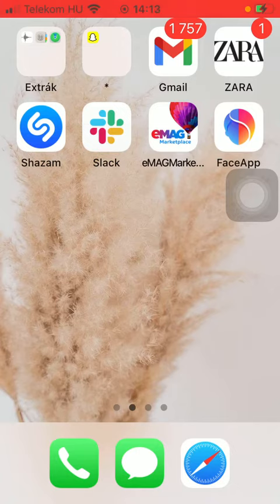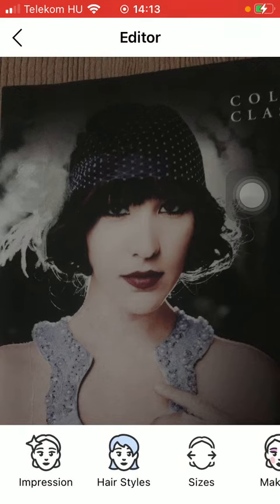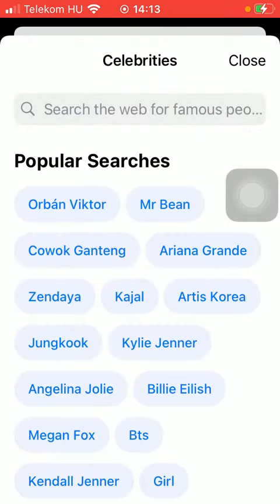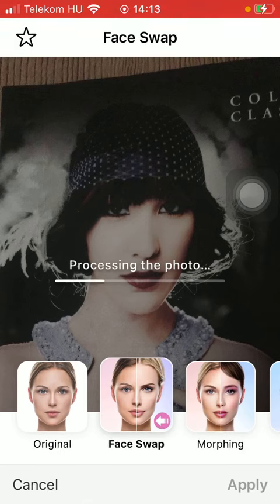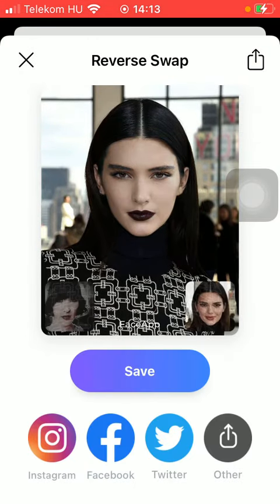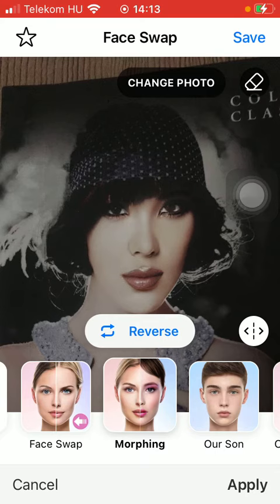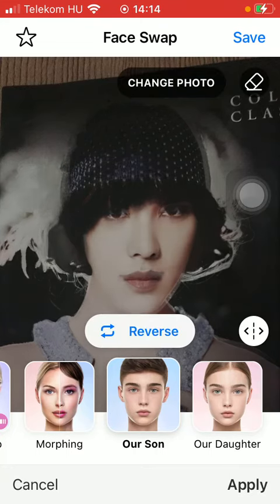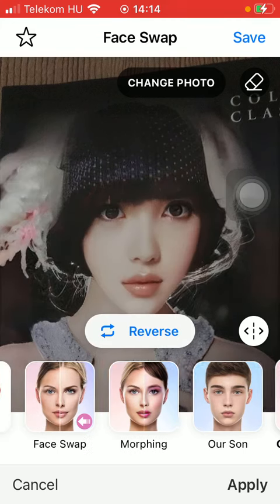How to swap face on FaceApp?